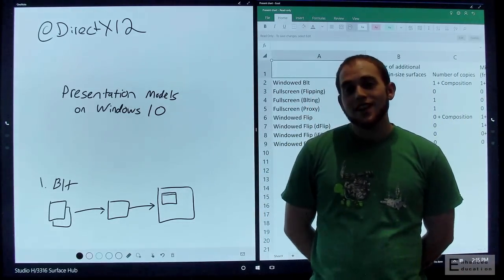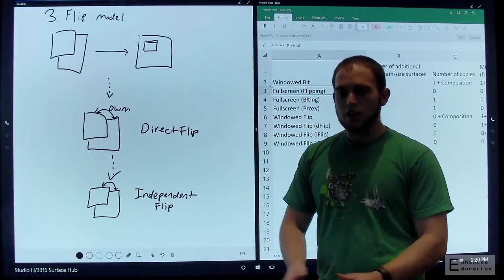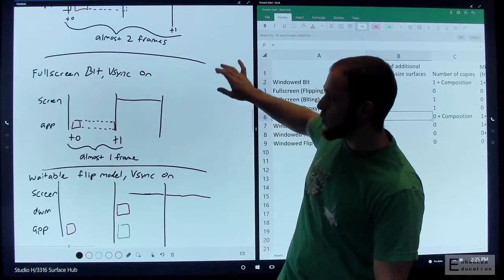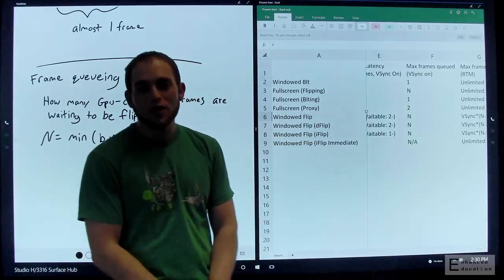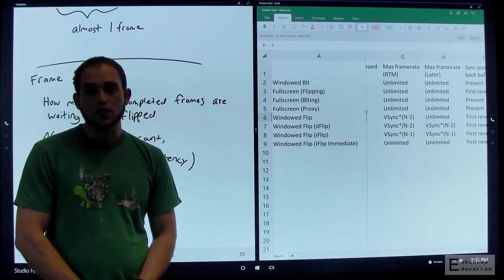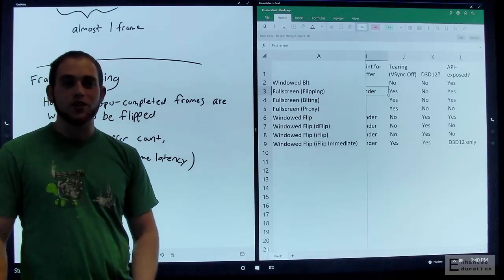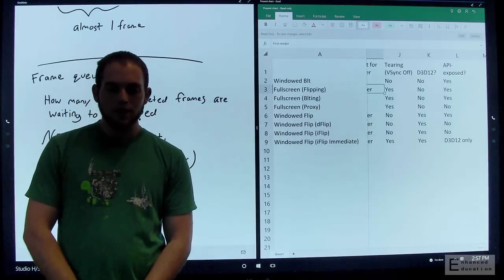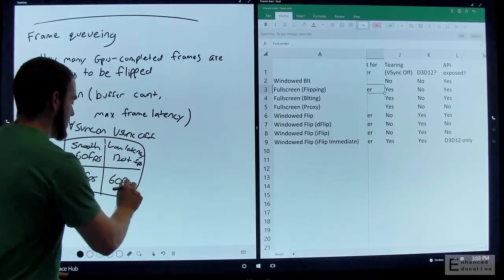DirectX 12: Presentation Modes In Windows 10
Fan favorite, Jesse Natalie agreed to walk us through Presentation Modes in Windows 10. We hope you find this valuable.